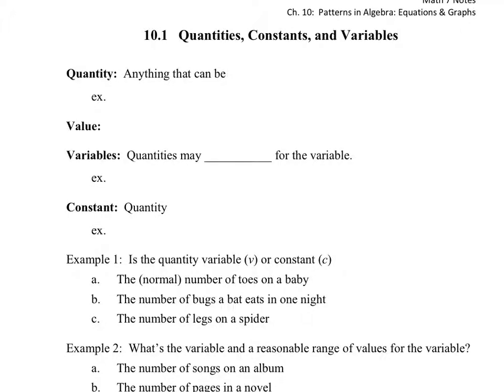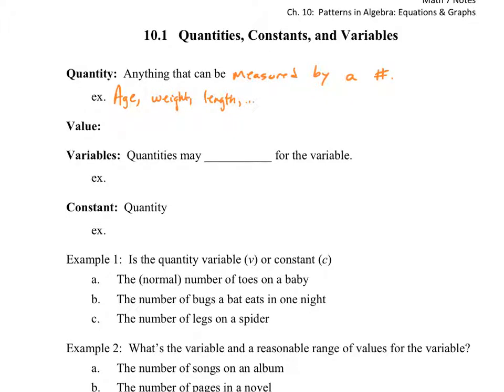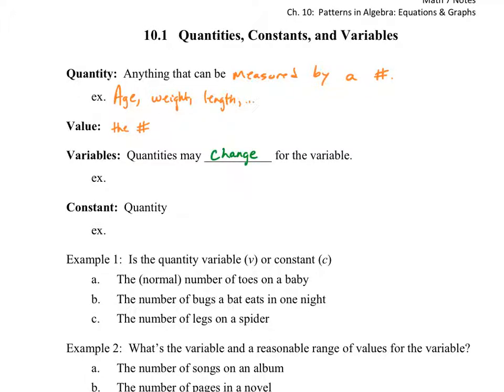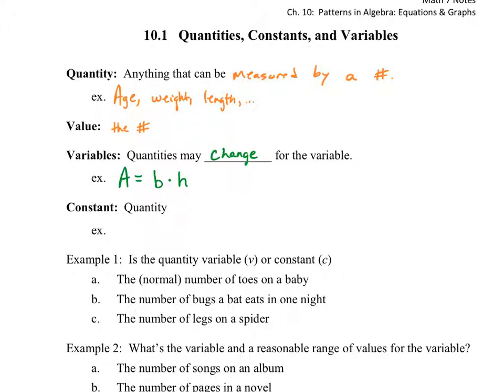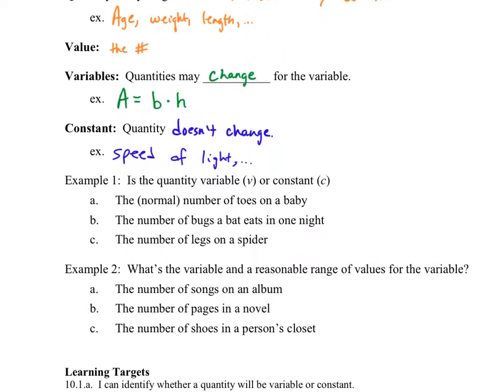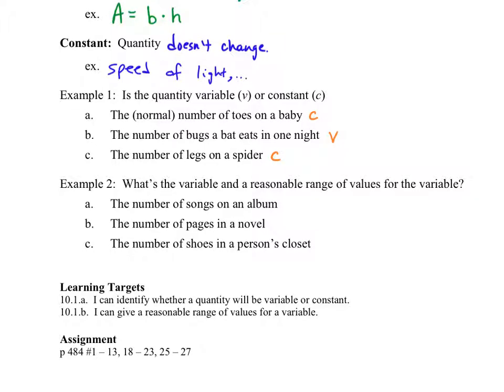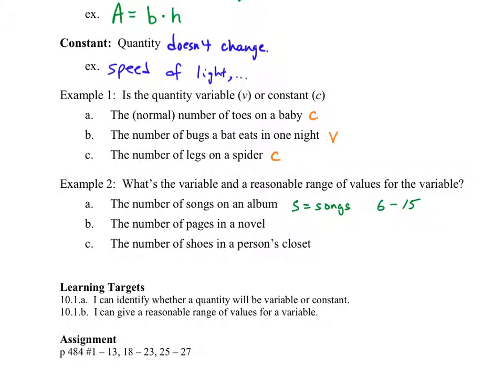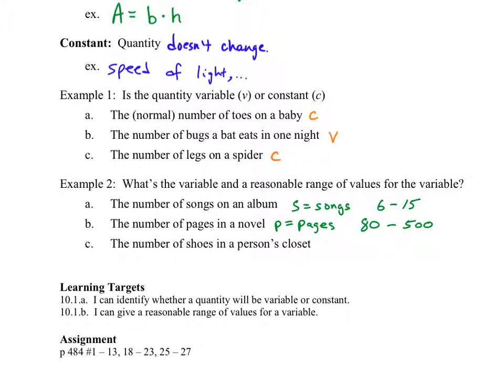Math 7: 10.1 Quantities, Constants, and Variables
The difference between variables and constants are explained.  Also how to identify the variable and pick a reasonable range of numbers for the variable.